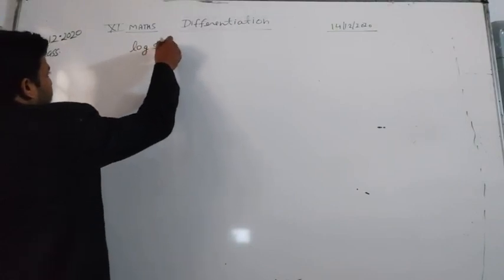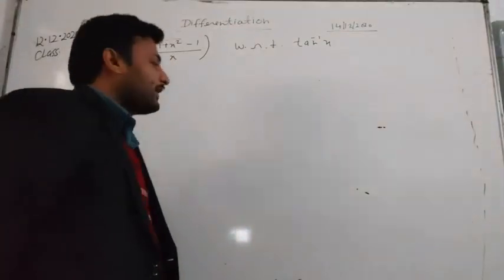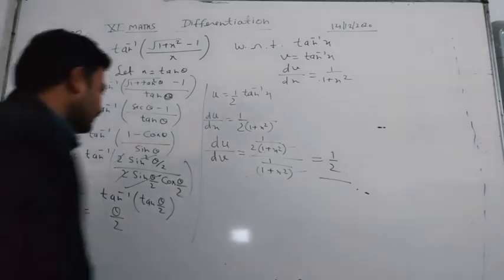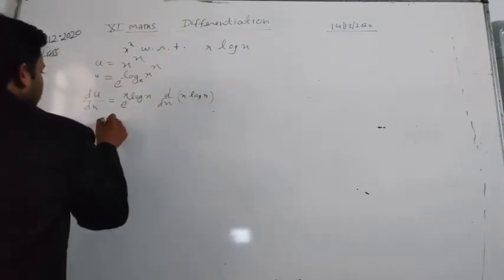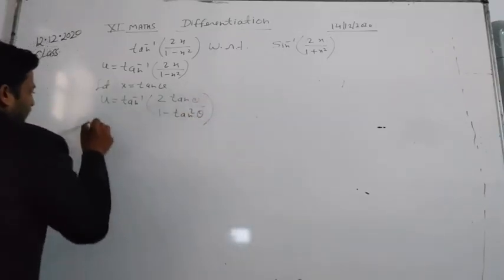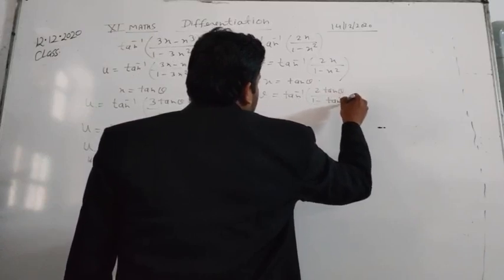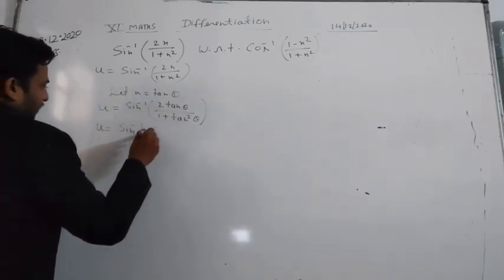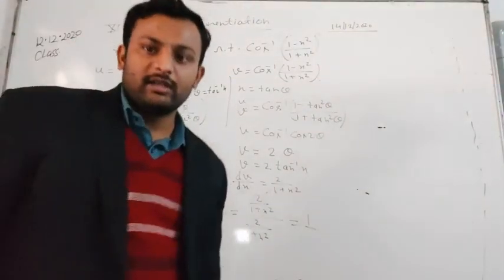Class XI Maths 14-12-2020 by Ritesh kumar srivastava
Class XI Maths 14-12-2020 by Ritesh kumar srivastava differentiation